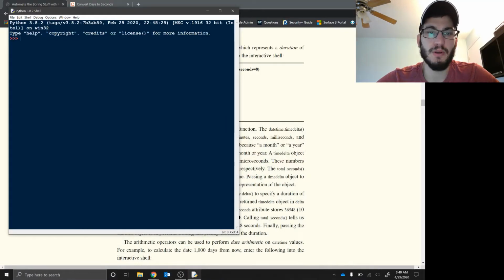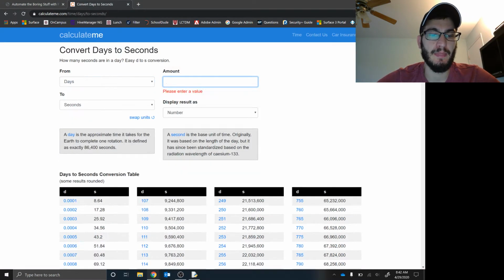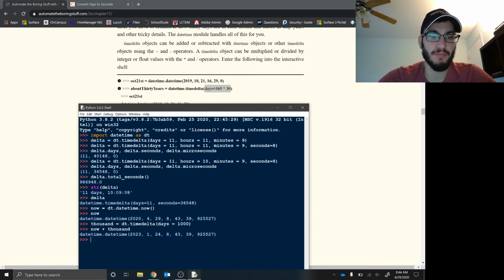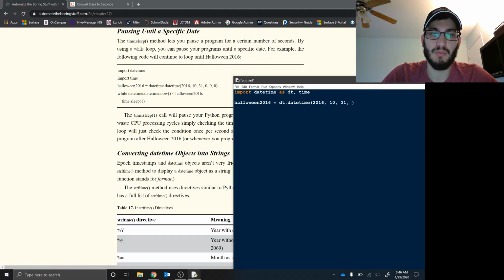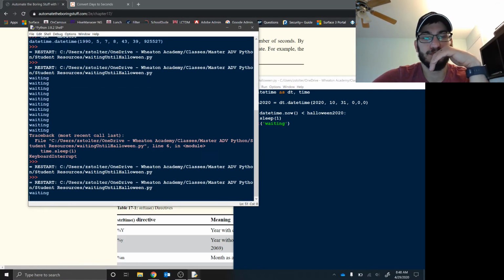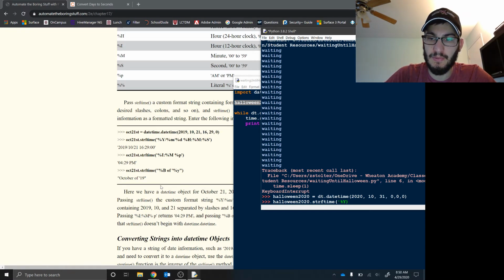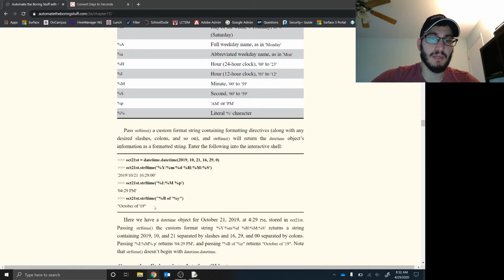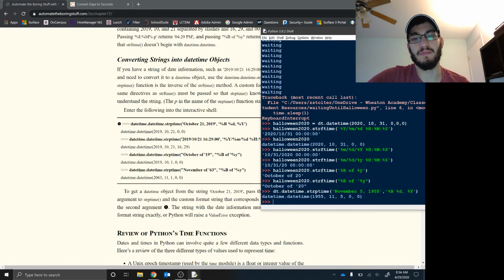Python TimeDelta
How to use the timedelta module of Python and it's usefulness.